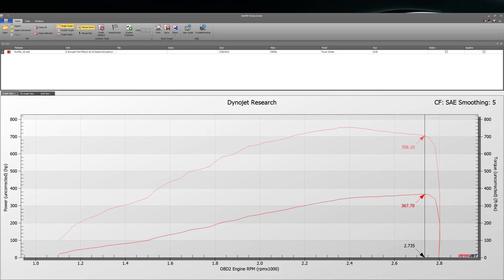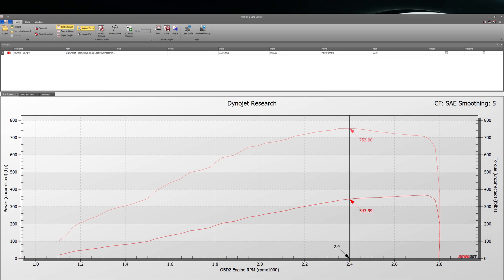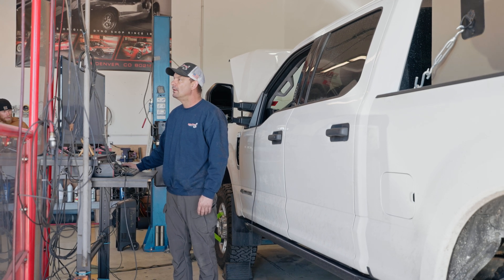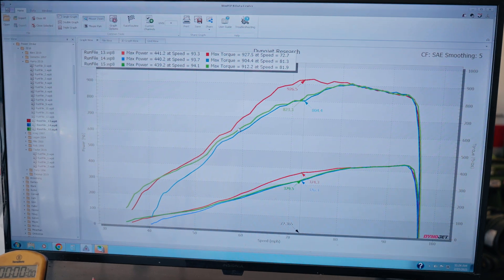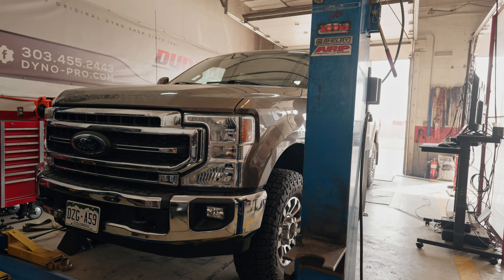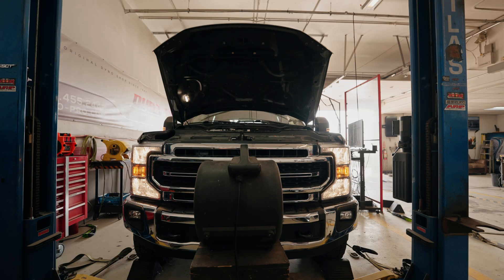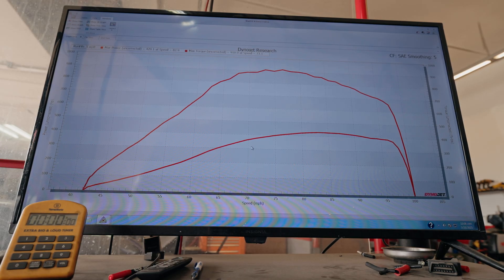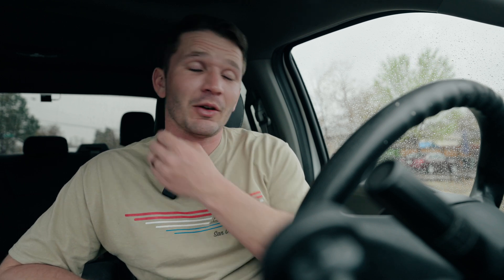I Was Wrong About My 6.7 PowerStroke Dyno Numbers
I made a mistake when calculating my 6.7 PowerStroke's horsepower and torque!

In this video, I break down how I originally used the corrected dyno numbers instead of the uncorrected numbers while testing my truck at high elevation in Denver.

Since turbo diesel engines perform better at elevation than naturally aspirated engines, they require a much smaller correction factor. I go over how altitude and turbo efficiency impact power output and why my F250’s dyno results were misleading.

Thanks to @darkirondiesel for calling me out.

The tools and gear I use